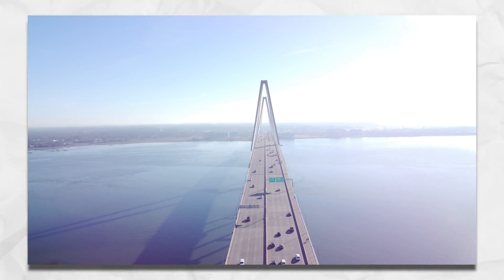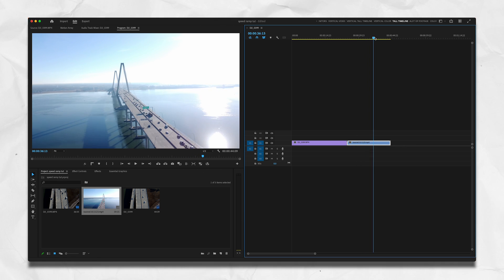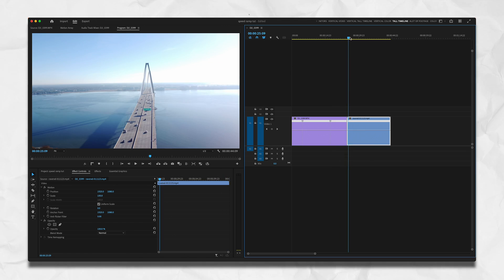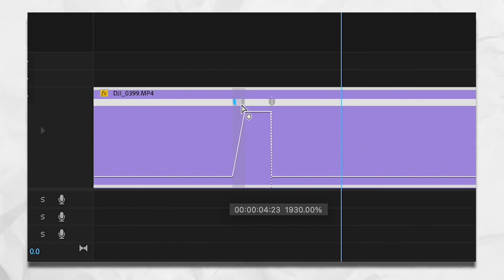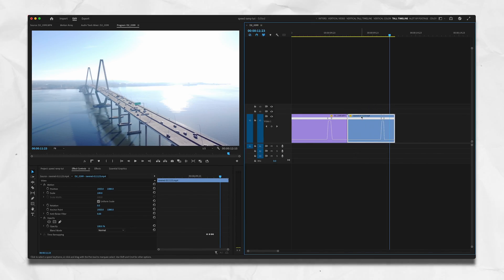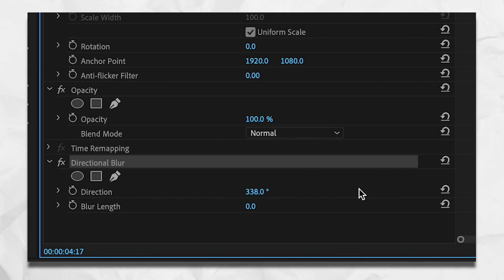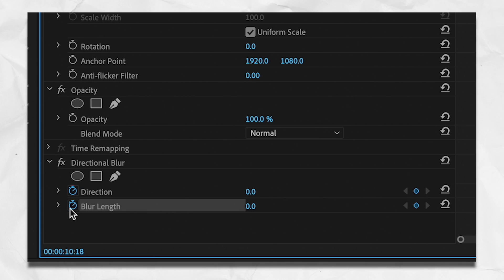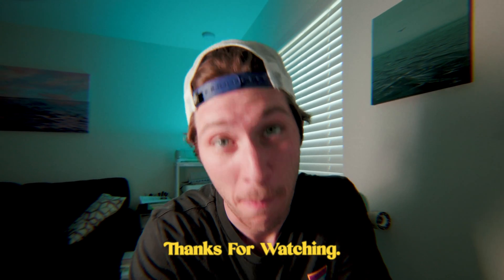EASY Realistic Speed Ramping Tutorial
In this video, we talk about how to create a cool speed ramping Effect utilizing realistic motion blur and proper timing.

⏰◇⧎ TIME STAMPS ⧎◇⧎◇⧎◇⧎◇⧎◇⧎◇⧎◇⧎◇⧎◇⧎◇⧎◇⧎◇⧎◇⧎◇⧎◇⧎◇⧎◇⏰

00:00 - Intro/Effect
00:33 - Apply The Speed Ramp
02:55 - Special Sauce
05:09 - Outro